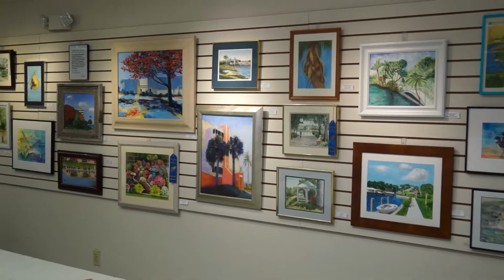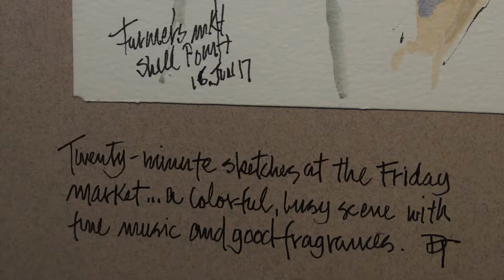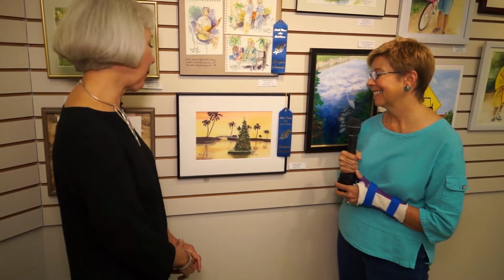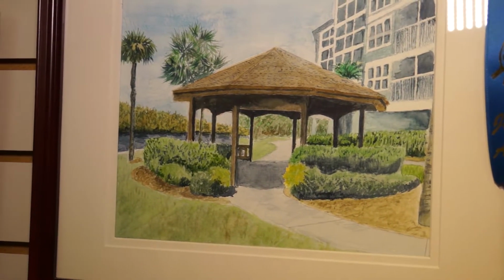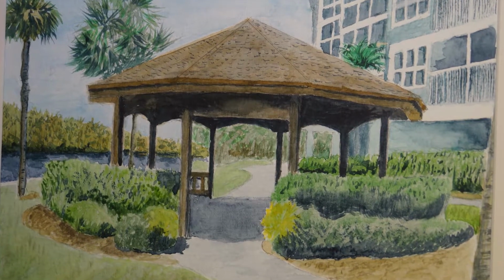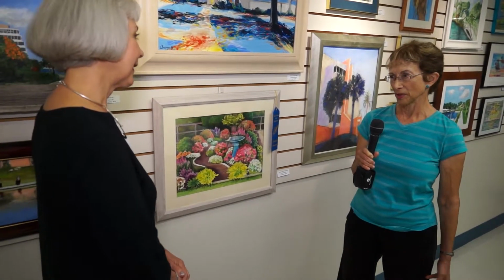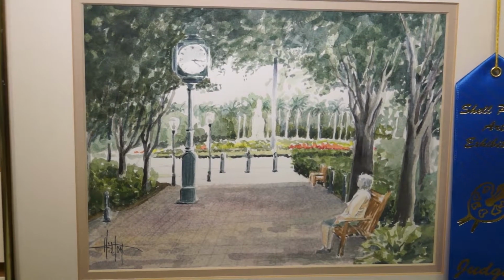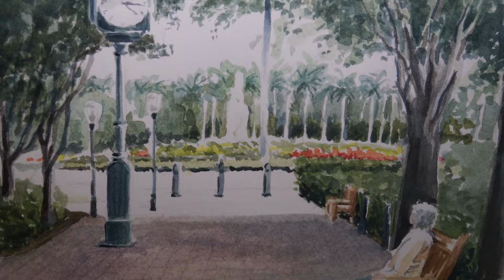8 31 17 Art Chat